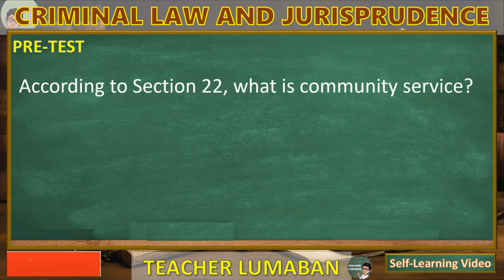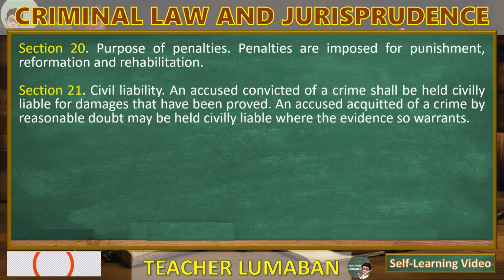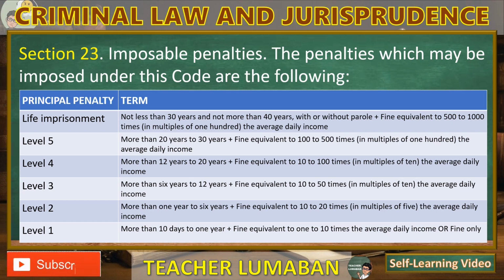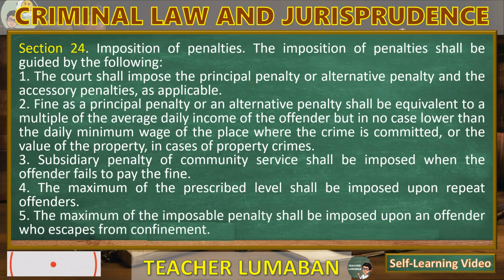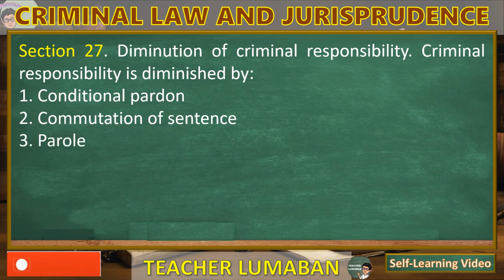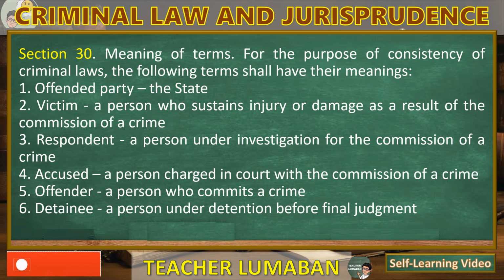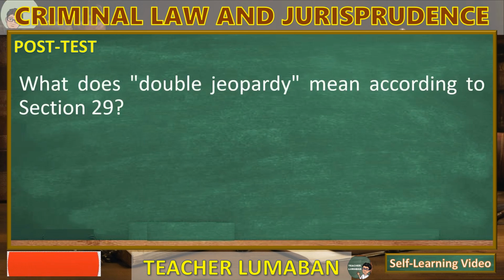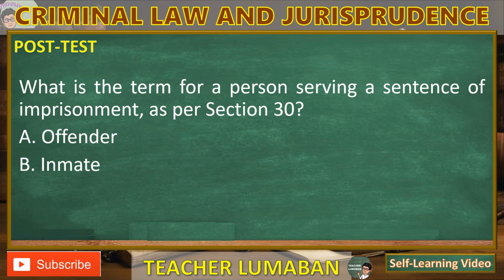Philippine Criminal Code: Penalties & Procedures (Chapter 3)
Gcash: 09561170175